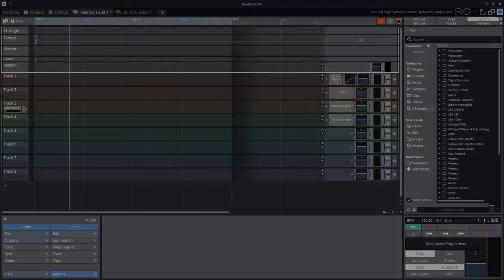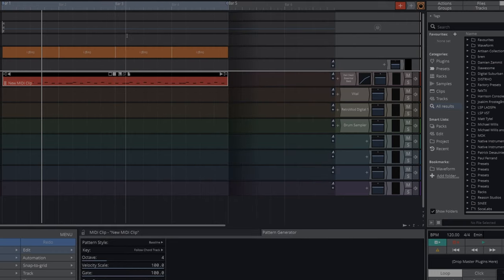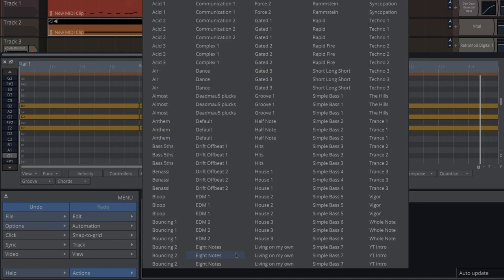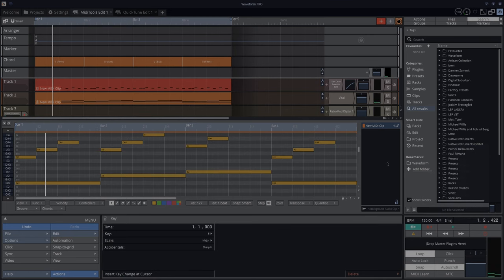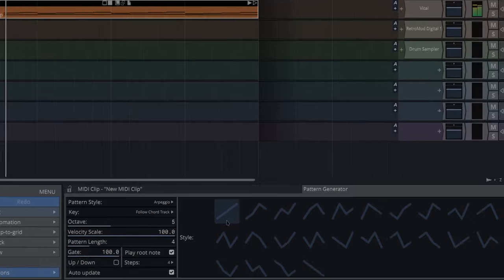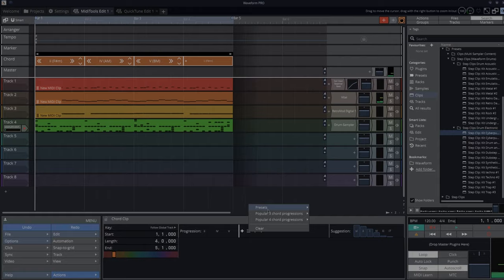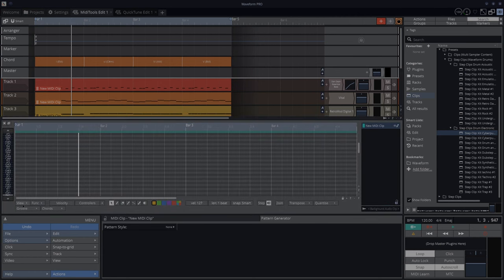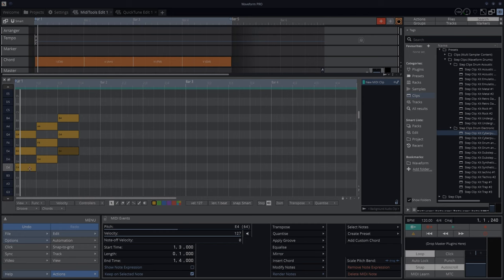This DAW's MIDI Tools (Don't Buy Extra)!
Ignore the ads for MIDI Chord Packs. Tracktion Waveform has all the MIDI tools you need. Whether you want to quickly convert unison to triads; make automatic bass lines, arpeggios and chords; or to quickly compose a melody that works with your chords, Waveform helps you to do it with ease!

Waveform Free 12 is due for release soon but I have yet to see details about which of these tools will be included in it. Hopefully lots of them. If they're not included in the free version then Waveform Pro 12 is well worth paying for (even at the lowest tier) for these fantastic time-saving midi tools. Prices start at $149, but keep an eye out for a sale as they regularly offer discounts.

00:00 Introduction
00:16 Chord Track
00:27 Key
00:42 Pattern Generator
00:56 Bass Line Presets
01:20 Chords
02:02 Arpeggio Generator
02:25 Chord Track Presets
03:25 Arpeggio Parameters
04:07 Chord Presets
05:11 Drum Patterns
06:06 Auditioning Drum Patterns
07:24 Changing Drum Sounds
08:10 Different Chord Progressions
08:41 Quick & Easy Triads
10:21 Conclusion